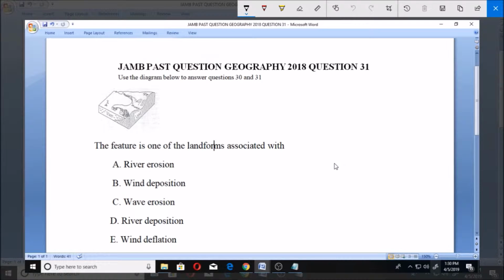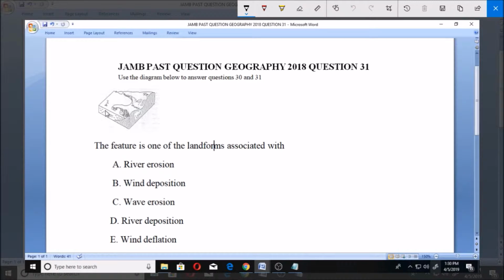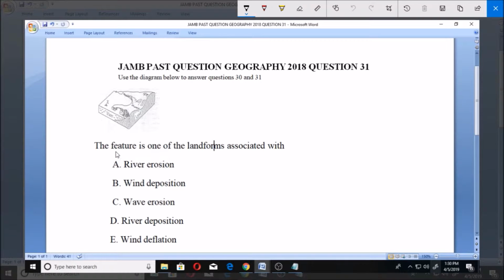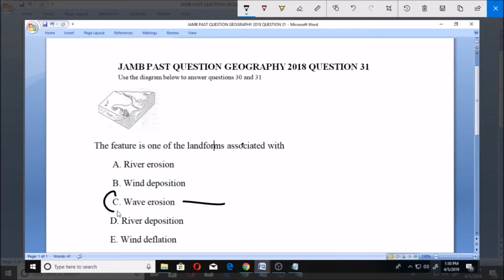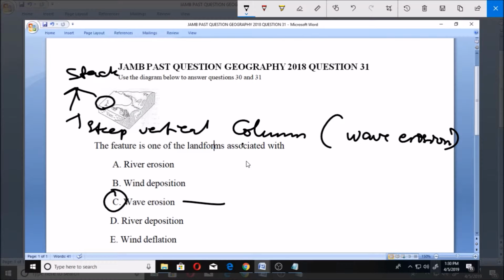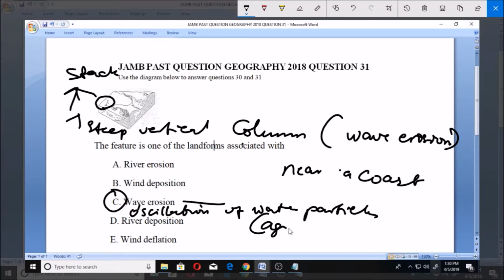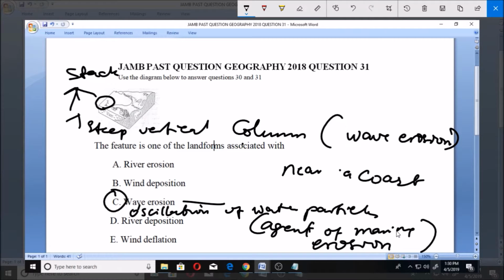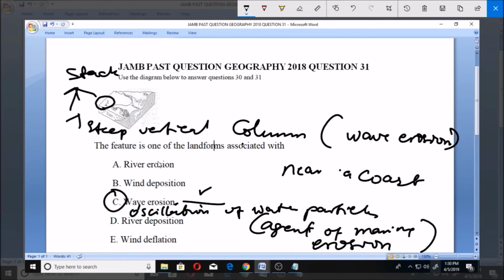JAMB PAST QUESTION GEOGRAPHY 2018 QUESTION 31 Wave Erosion, Stack Landform